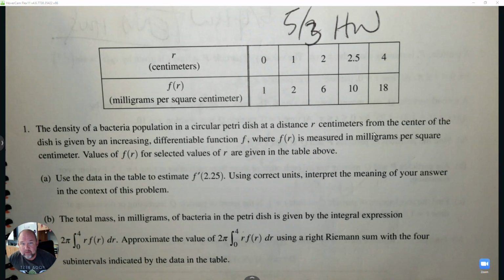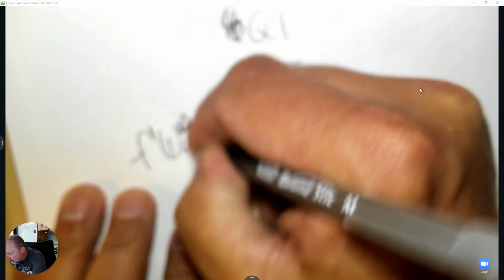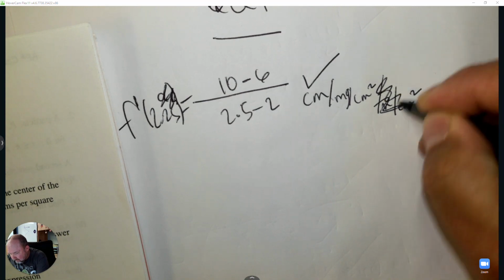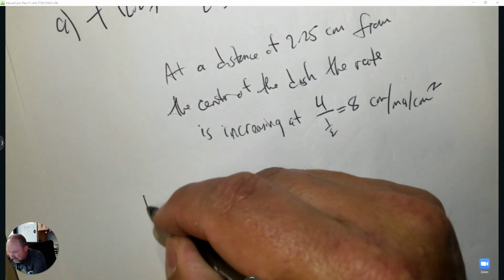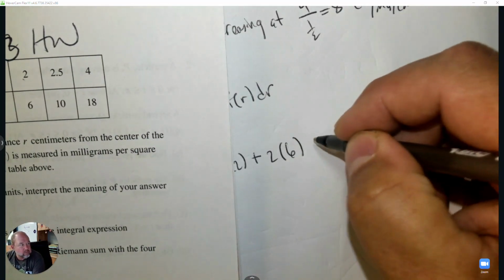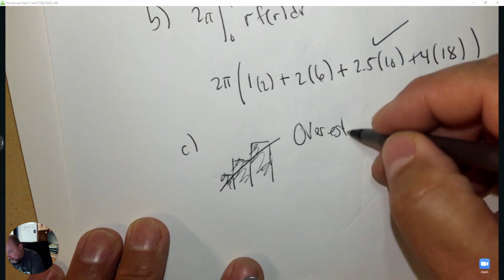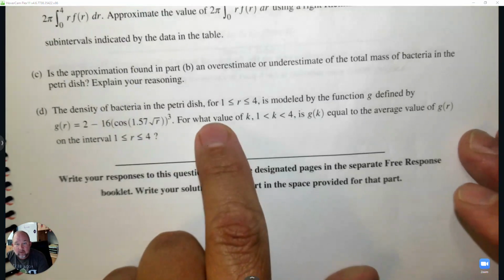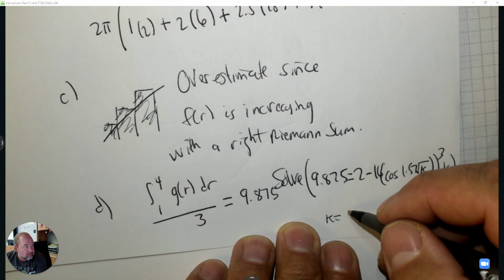Calculus 2021 FRQ 1 Solution